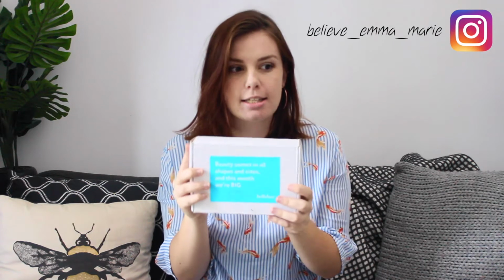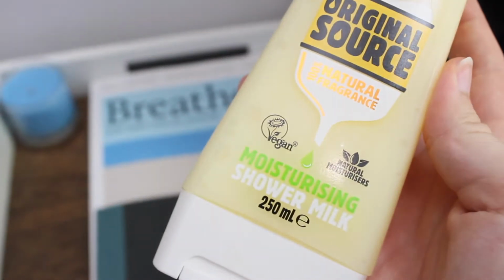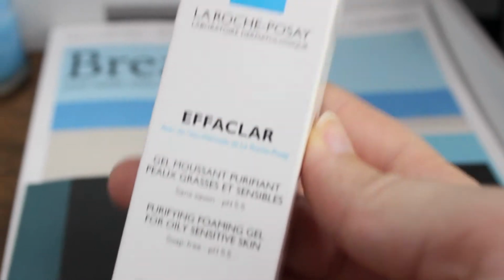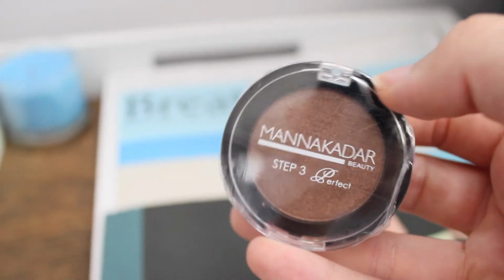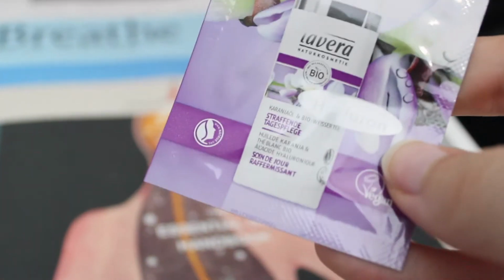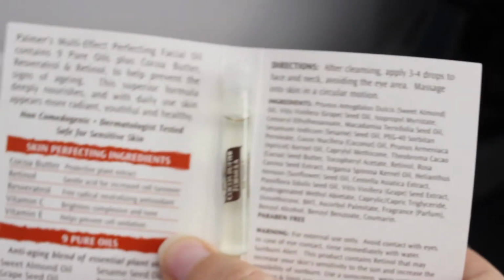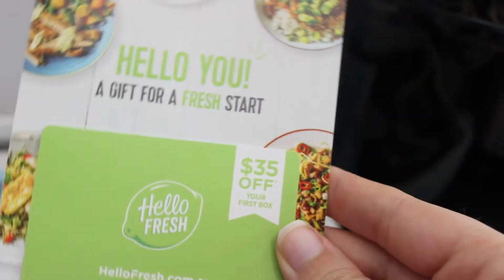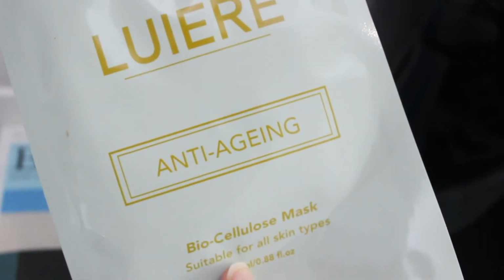Unboxing: Bellabox February 2018 Emmaree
Hey! Here is my Unboxing of the 2018 February Bellabox! An Australian subscription box full of beauty goodies!